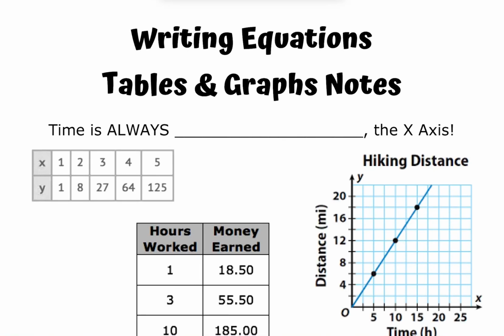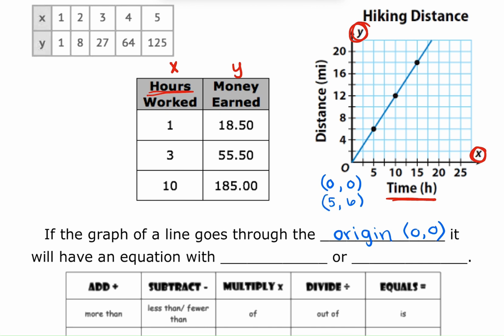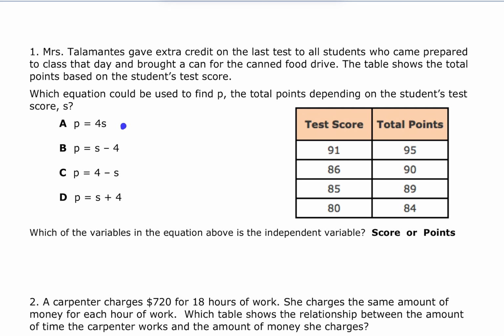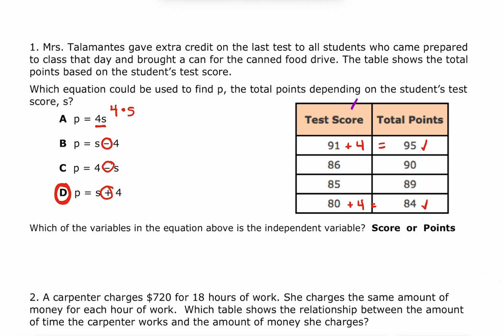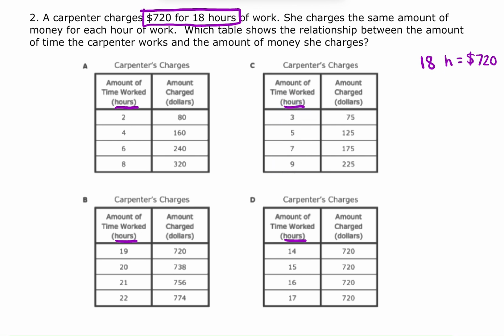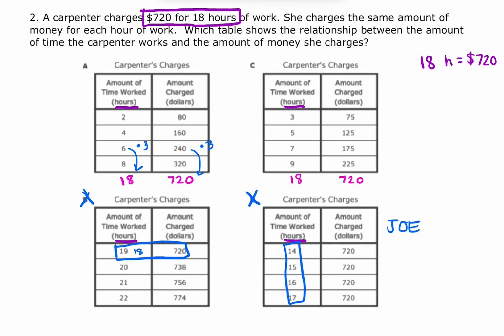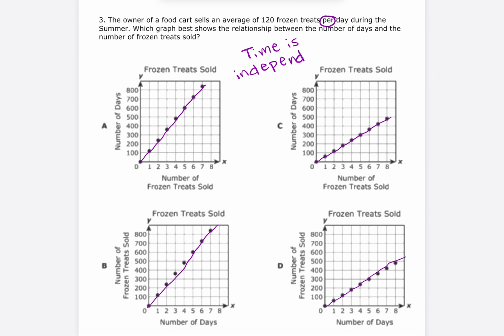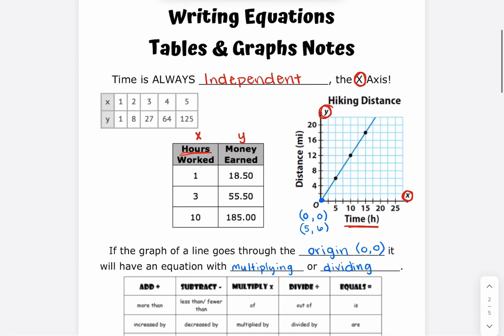Writing Equations from Tables & Graphs Notes